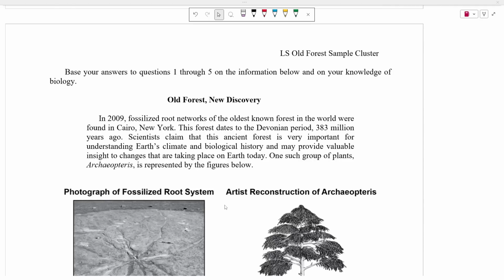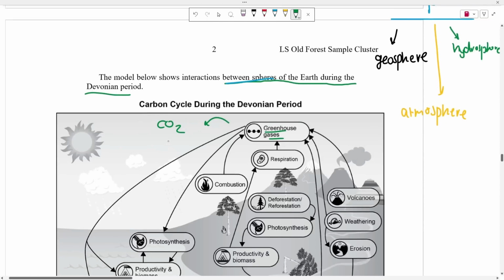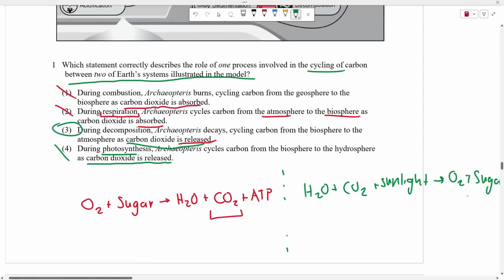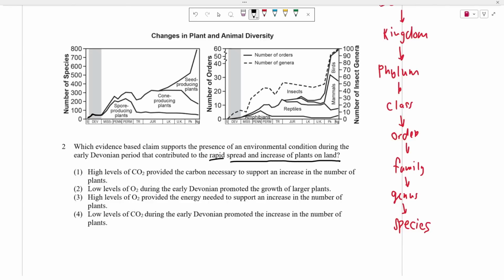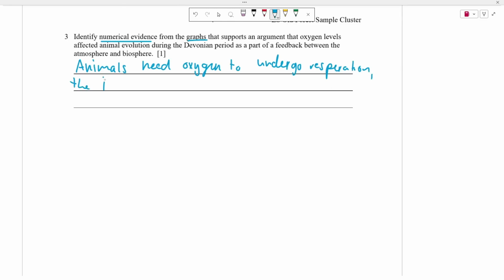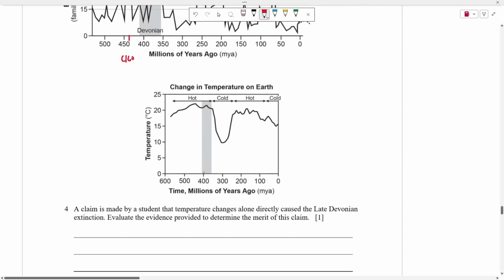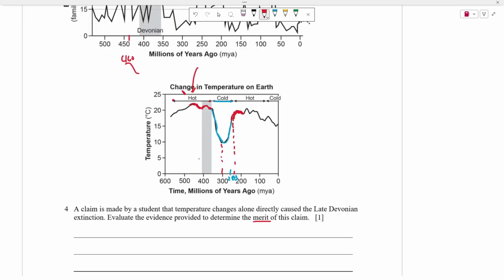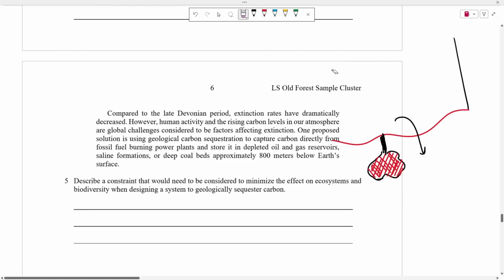Life Science: Biology Regents Review | Official practice problems (Cluster #4, June 2025)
This video  reviews official practice problems from a sample Life Science: Biology Regents exam.